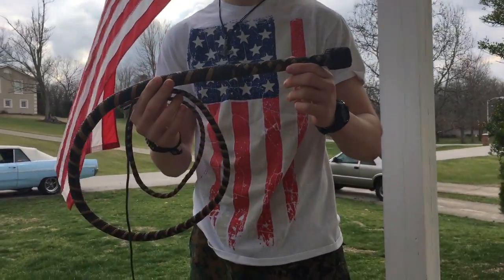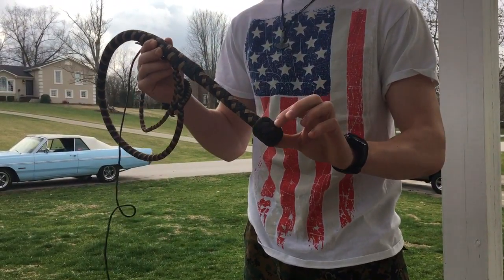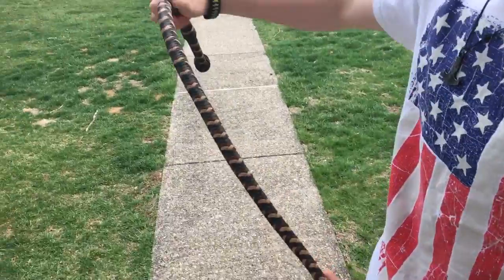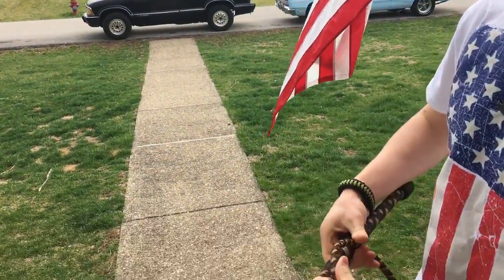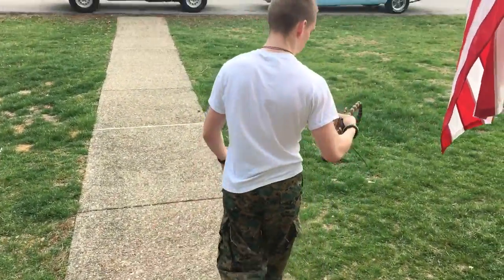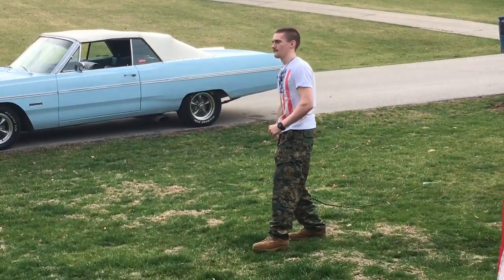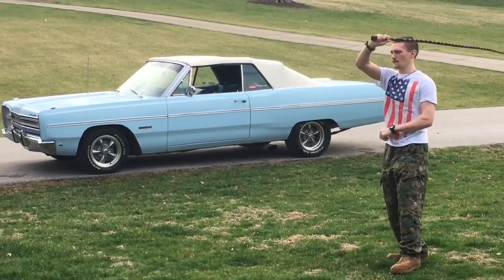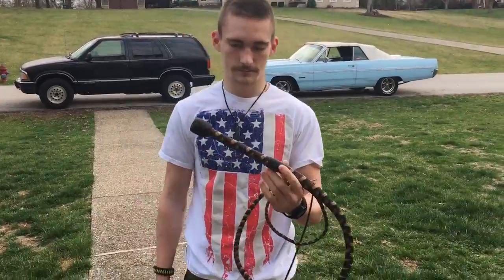A whip for Greg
6ft 16plait bullwhip waxed